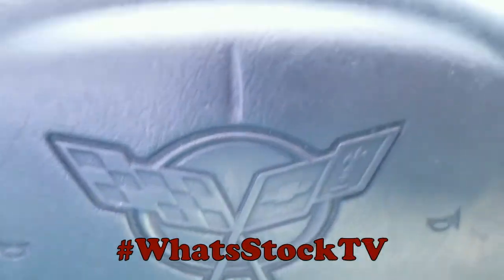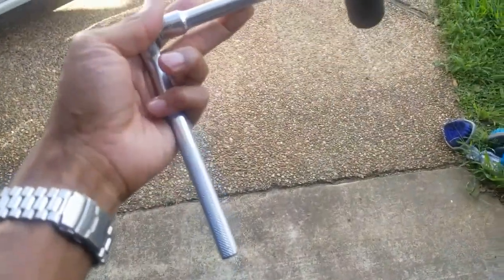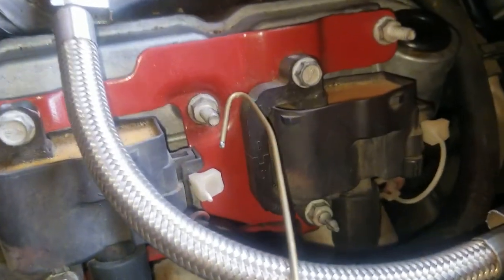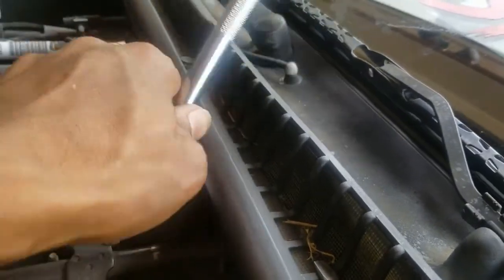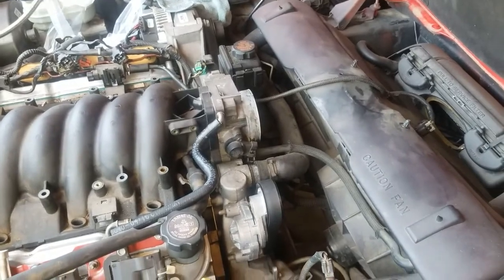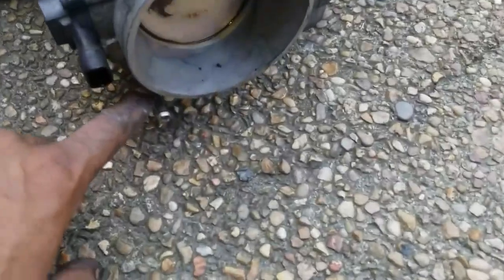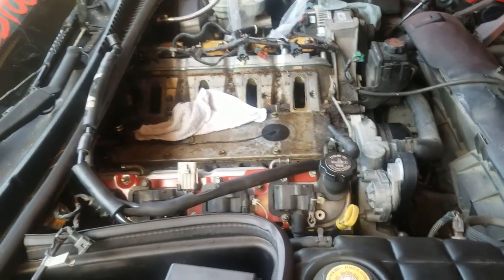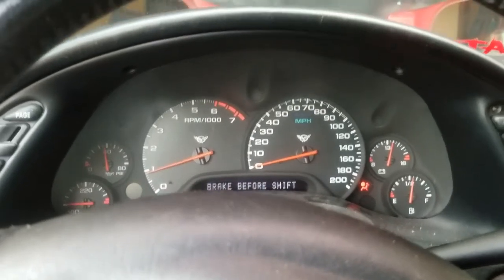C5 Corvette Oil Pressure Sensor Install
I'm starting to finally get some things done on the vette.  Today I'm starting off with changing this oil pressure sensor since I thought it would be an easy start.  That didn't really work out as planned though.